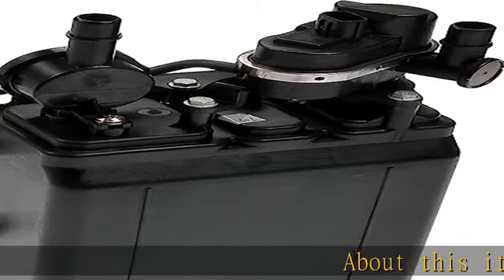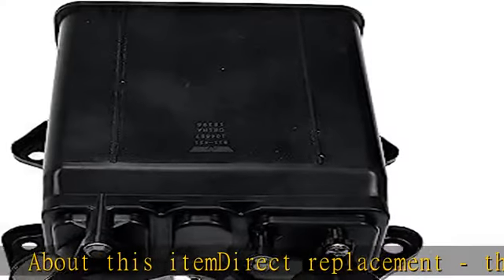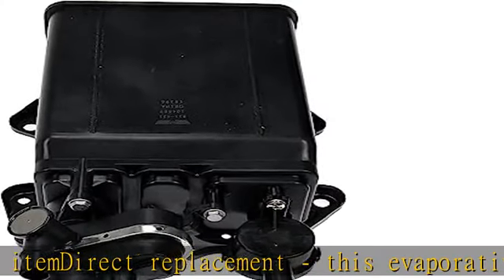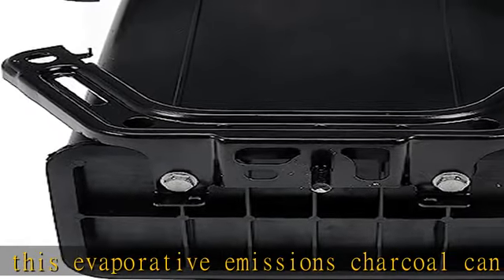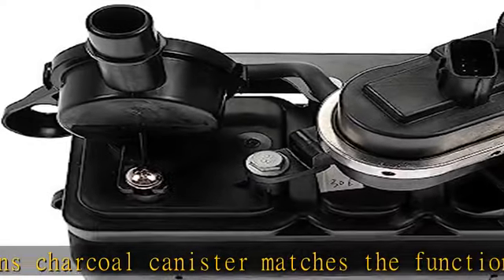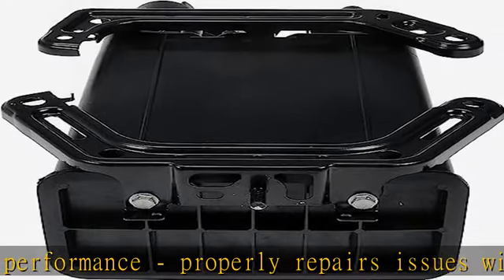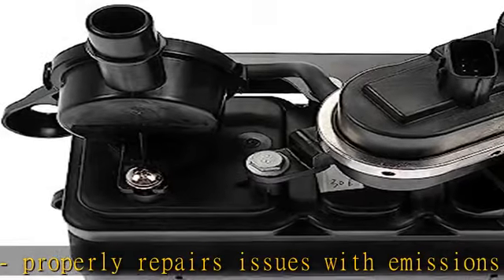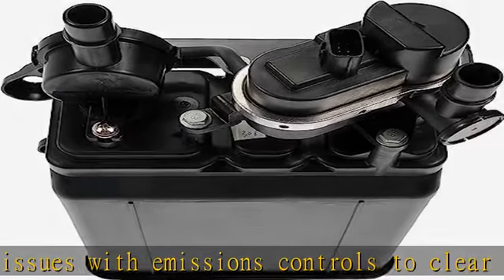Dorman 911-451 Vapor Canister Compatible with Select Toyota Models